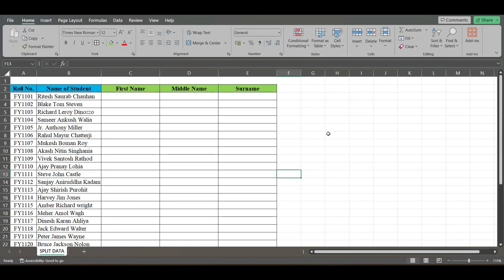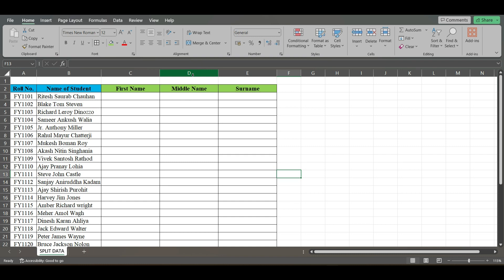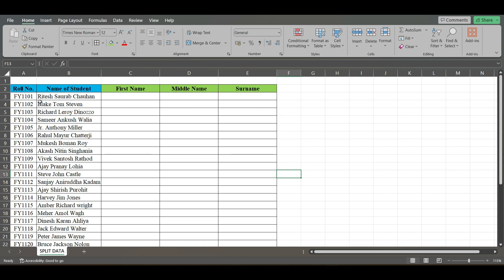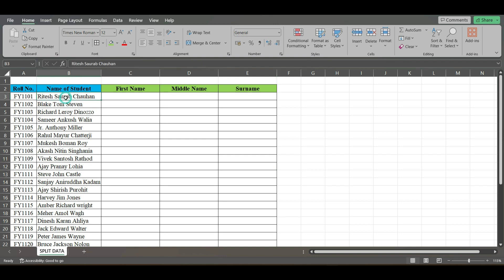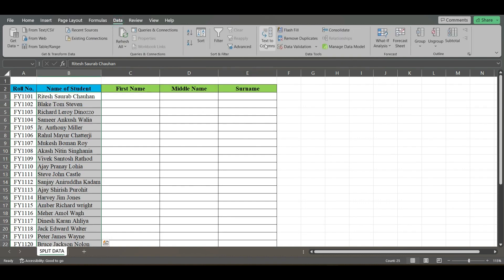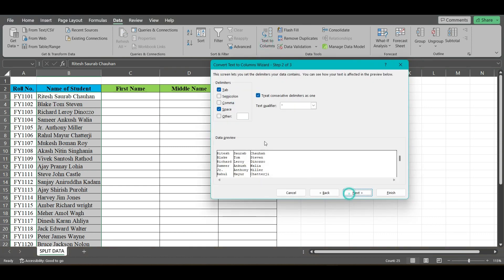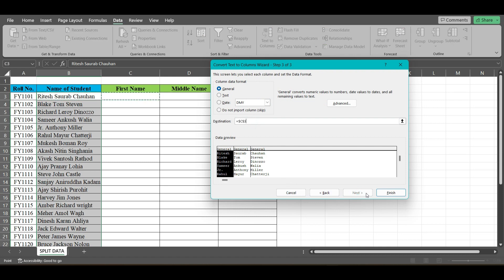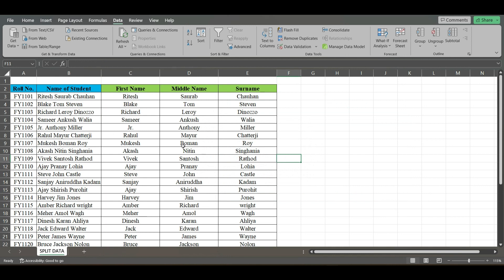How to Separate the data in in Excel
how to separate the data in excel | separate data in different cells in excel
Check this playlist for more excel videos